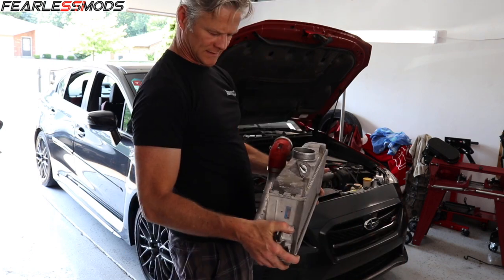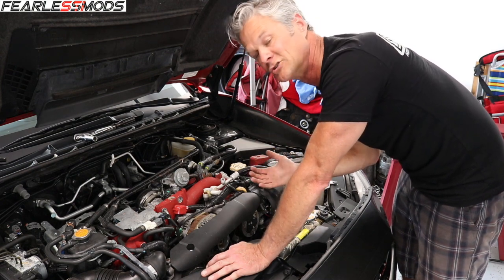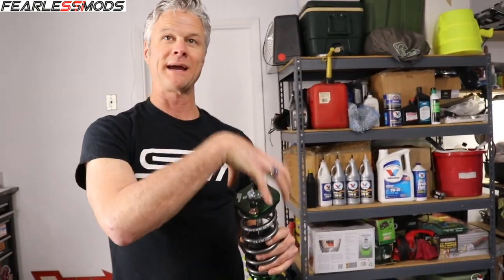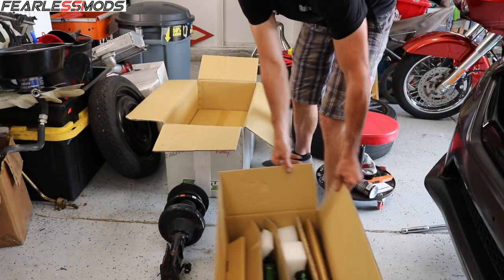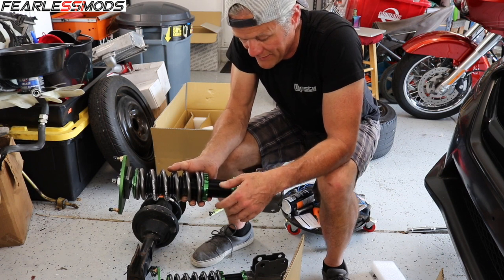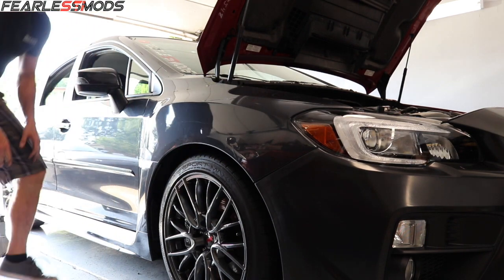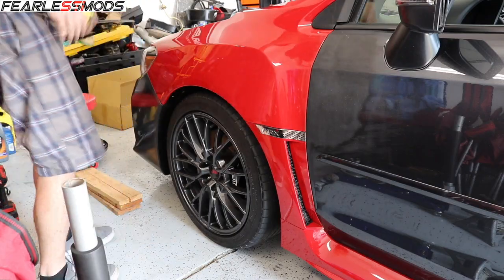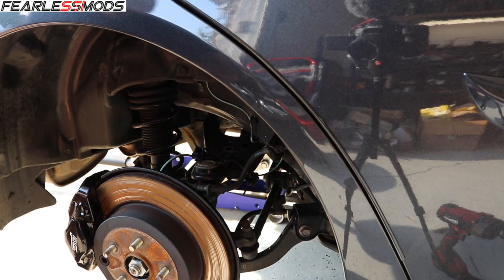Subaru WRX STi Ep 33: Installing Fortune Auto Coilovers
Time for some STi Mods FearlessMods fans!  HUGE thanks to Fortune Auto for setting us up with these 500 Series Gen 7 coilovers with the redial bearing front caps.  Follow along with the video if you’re installing these in your 2015+ STi.  We also take care of some of the other suspension issues we’ve been having as well as solve the mystery behind why the intercooler was hitting the hood at the track last week.

00:36          We Could Reach        Freedom Trail Studio
20:11          Midnight North          Jack’s Garage